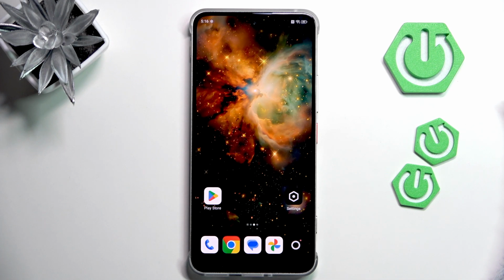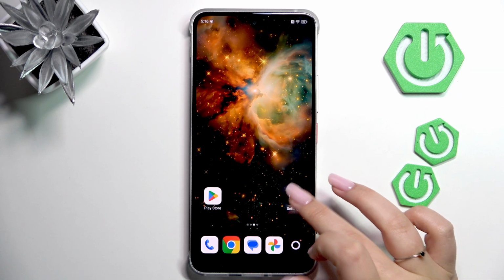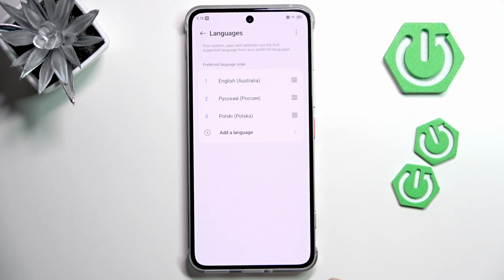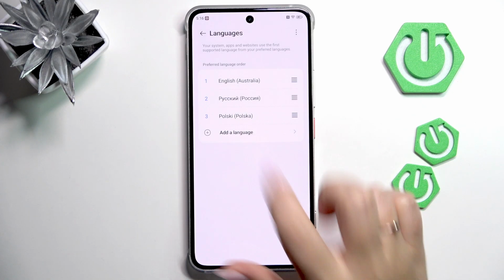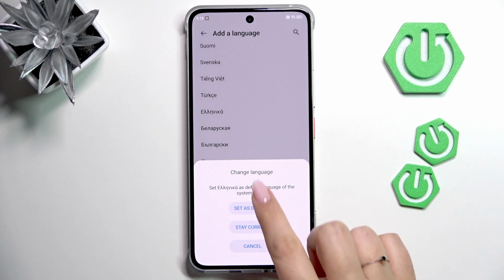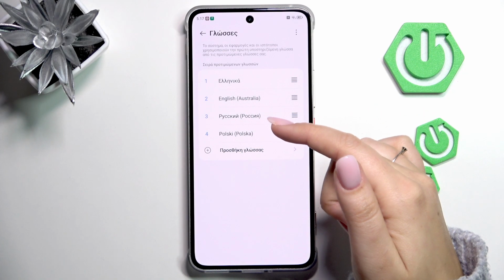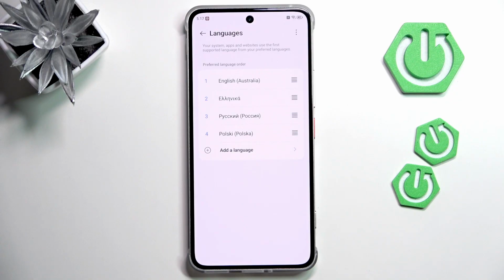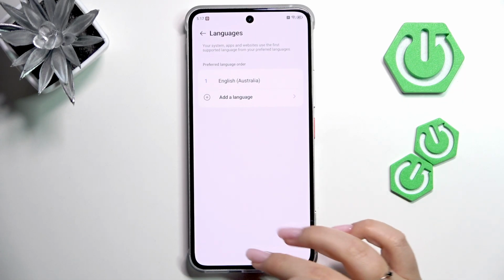NUBIA Focus 2 Ultra 5G – How to Change System Language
In this video I show how to change the system language on the NUBIA Focus 2 Ultra 5G. You will learn how to open Settings, go to System → Languages, add a new language from the full list, set it as default, reorder languages by dragging to the top, apply changes, and remove unwanted languages using the three-dot menu. This clear step-by-step guide helps you switch the whole phone UI to your preferred language quickly and safely. Keywords: change language NUBIA Focus 2 Ultra 5G, add language, set default language, remove language, language settings Android, system languages.

How to change system language on NUBIA Focus 2 Ultra 5G?
How to add a language on NUBIA Focus 2 Ultra 5G?
How to remove a language on NUBIA Focus 2 Ultra 5G?

0:00 Intro – open Settings
0:07 Go to System → Languages
0:27 Add a language from the full list
0:52 Set the new language as default
1:01 Reorder languages (drag to top) and apply
1:18 Remove languages via the three-dot menu
1:31 Outro – subscribe and like